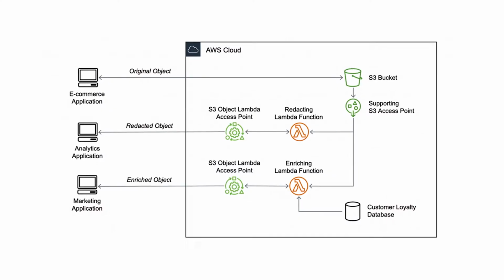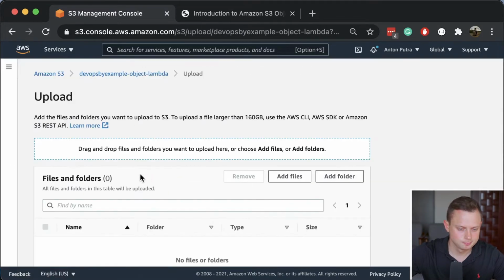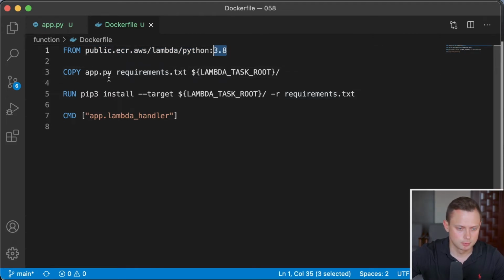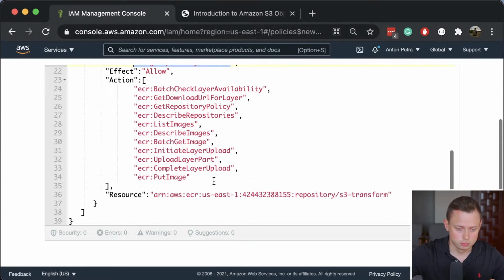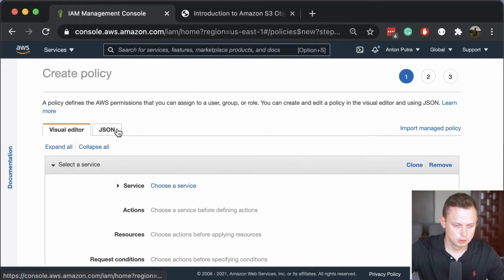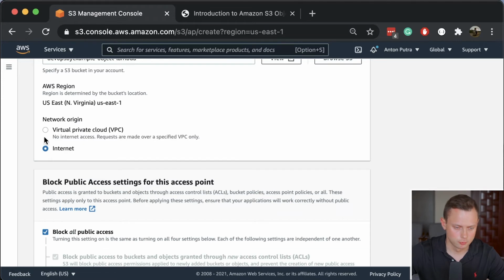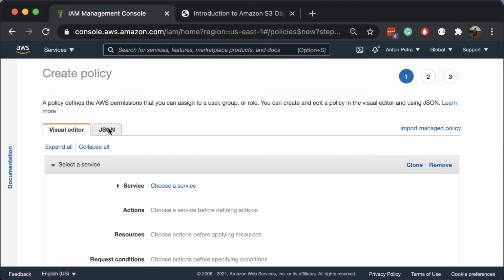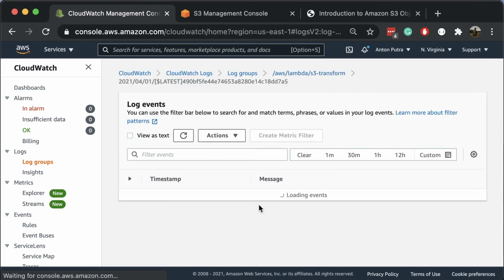Introduction to Amazon S3 Object Lambda: Modify and Process Data as It Is Being Retrieved from S3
⏱️TIMESTAMPS⏱️
0:00 Intro
0:30 Demo
1:47 Create AWS S3 bucket
3:30 Create AWS Lambda Function
15:06 Create Object Lambda Access Point
16:45 Create Python Script to Access S3 and Lambda Access Point